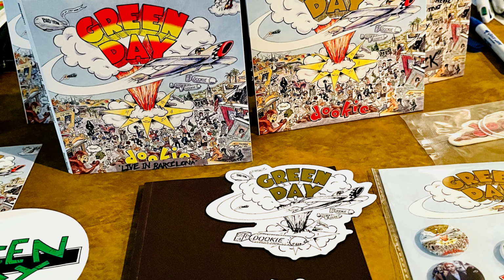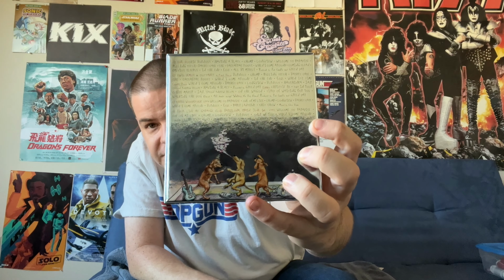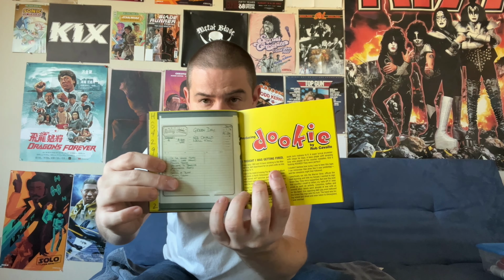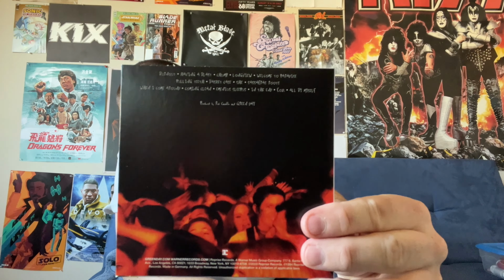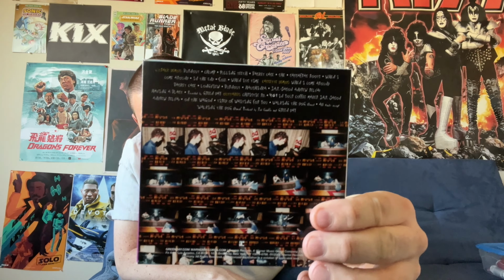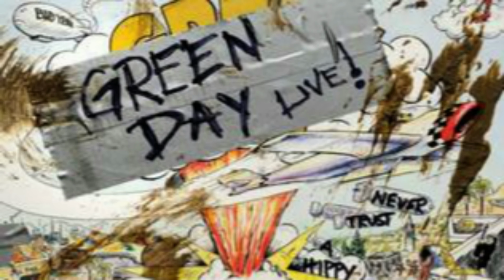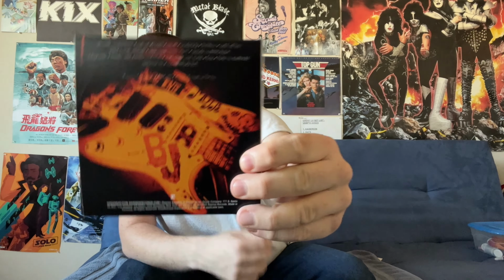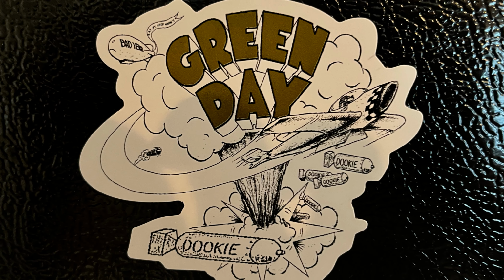Green Day Dookie 30 Anniversary Edition 4CD Set Unboxing and Review!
My review/unboxing for this Green Day CD set.